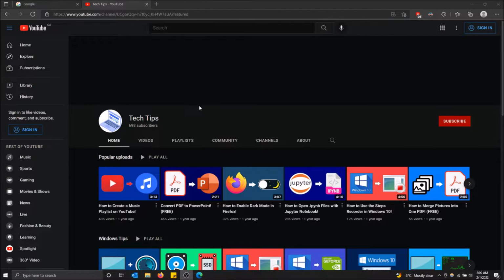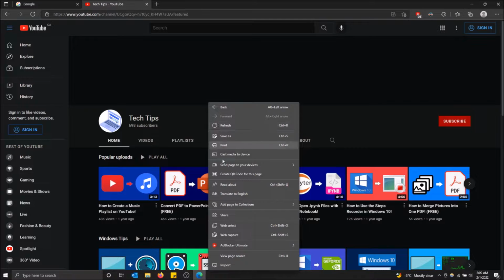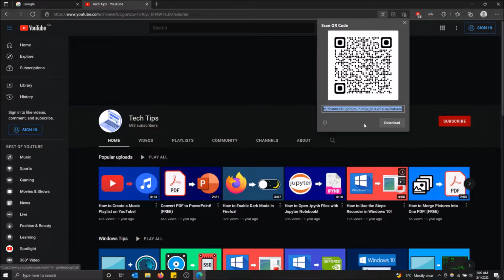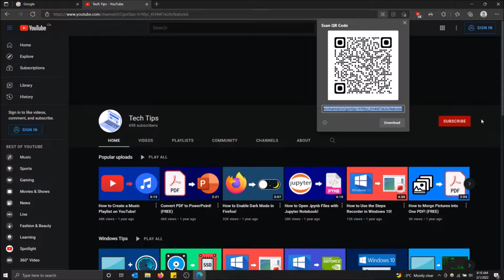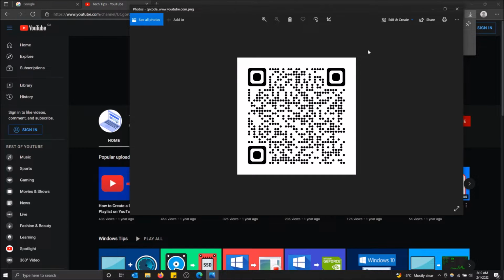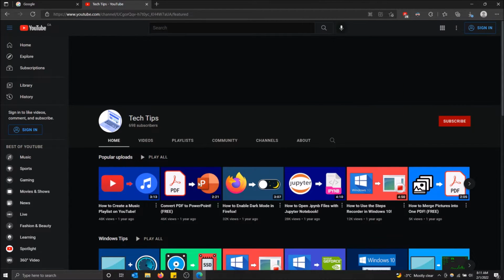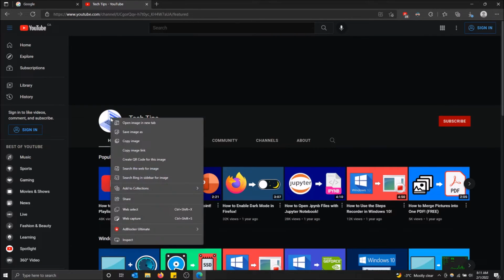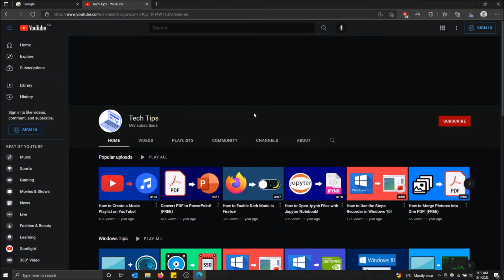How to Create QR Codes in Edge!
How to create QR codes in Microsoft Edge!